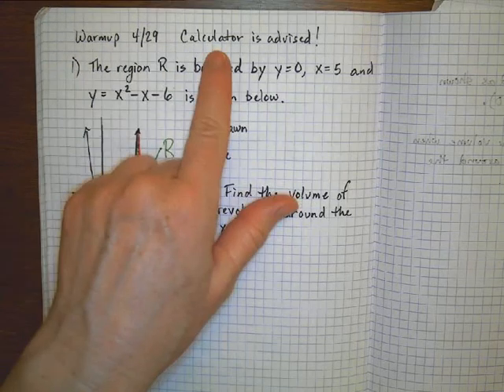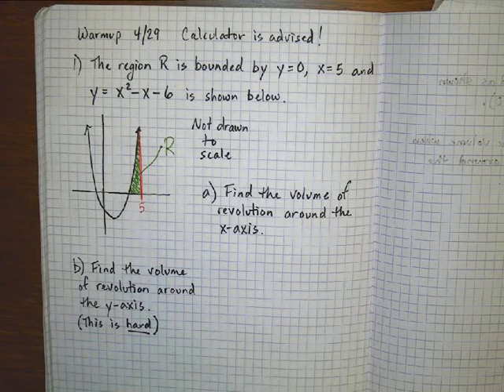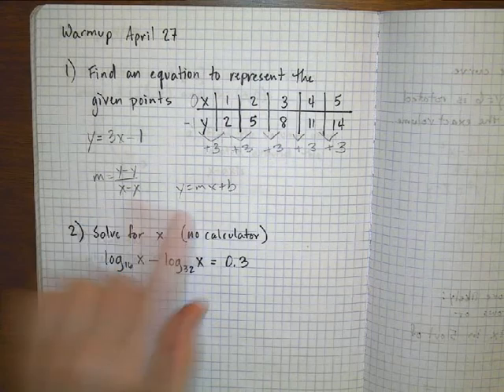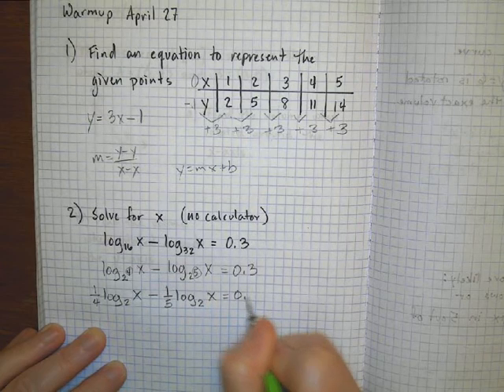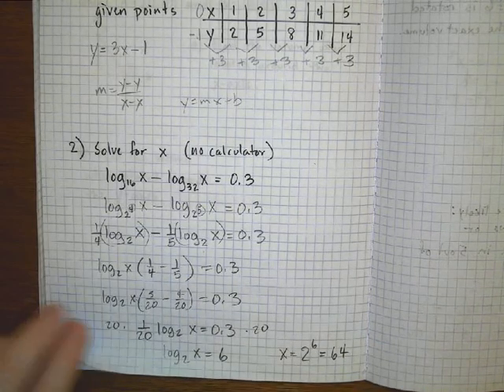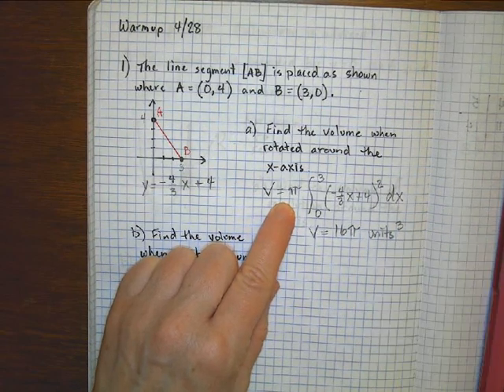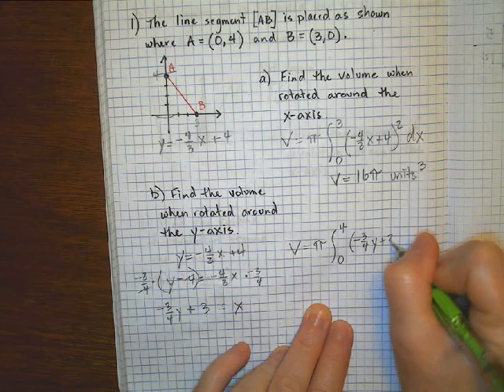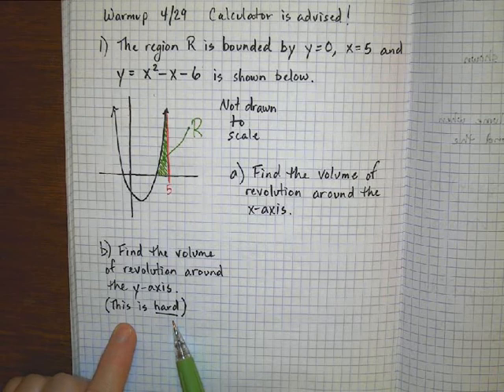Logarithmic equation, and solid of revolution examples S5D, H7J, H7K, H11I, S5, H7, H11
Find the equation of a linear function from a table.
Solve a logarithmic equation with unlike bases.
Find the volume of a solid of revolution about the x-axis and the y-axis
Math Apps SL 2.1
Math Apps SL 1.5
Math Apps AHL 1.9
Math Apps AHL 5.12